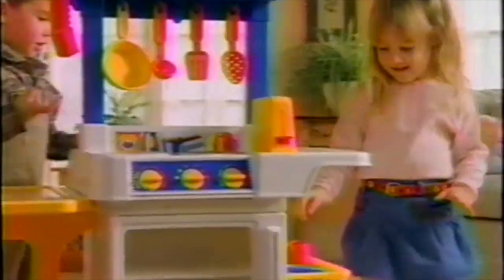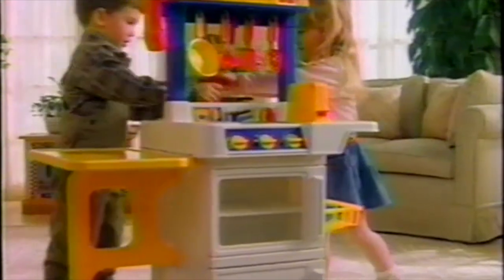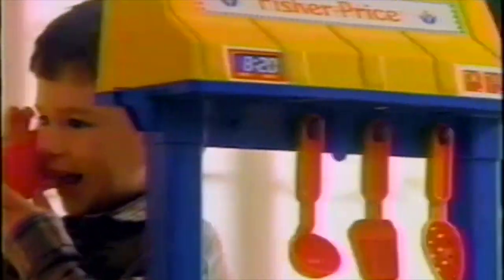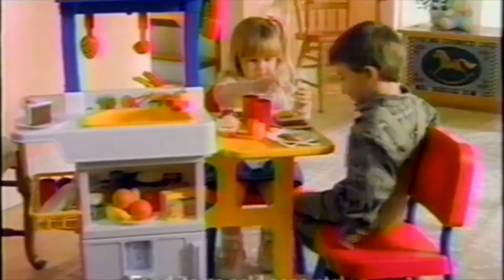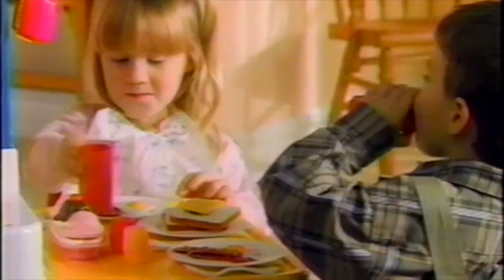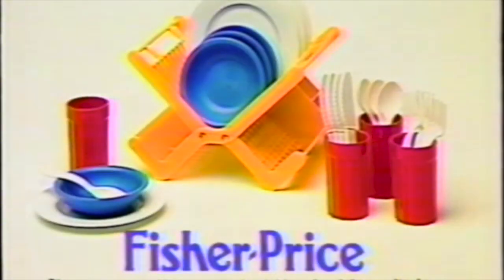Fisher Price kitchen commercial (1991)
Cooking up a storm